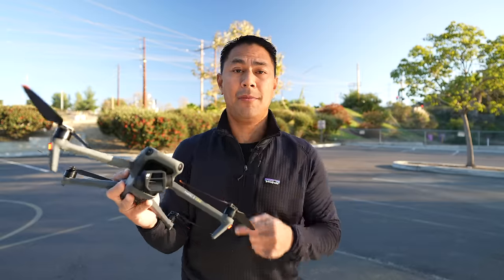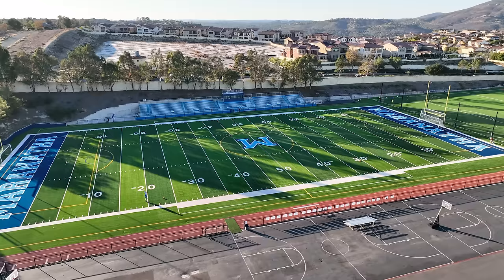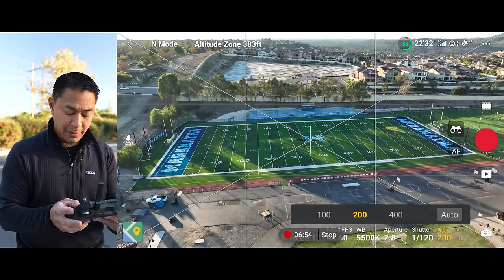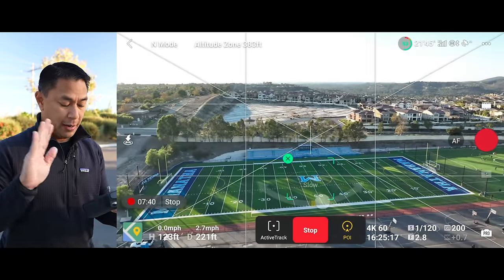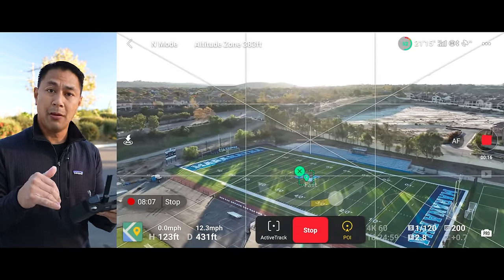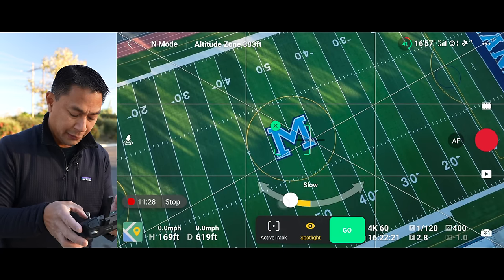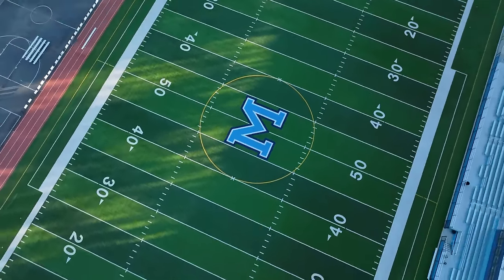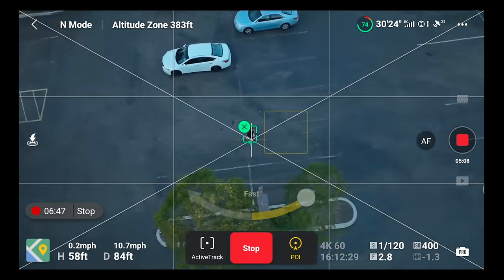DJI Mavic 3 Point of Interest Tutorial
Initially set to release in January, DJI pushes a new firmware update to the Mavic 3. The new firmware version brings FocusTrack (ActiveTrack, Spotlight, Point of Interest), Timelapse and MasterShots to the Mavic 3. In this video, I show you how to use the POINT OF INTEREST mode on the DJI Mavic 3 FocusTrack Function.

Below is all the details of this new firmware update including the version numbers.

Firmware Release Notes 12.10.21 Version 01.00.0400:
· Added FocusTrack (ActiveTrack, SpotLight, Point of Interest)
· Added MasterShot
· Added Hyperlapse
· Added RAW only photo format
· Optimized the performance of ProRes video noise issue
· Optimize the occasional arm jitter phenomenon
· Optimize the accuracy of Advanced Return to home
· Improve overall obstacle sensing performance
· Improve hover stability
· Fixed the issue that some PCs could not connect to the aircraft via USB
· Fix the problem of different color dots in some scenes
· Fix the problem of color cast in some scenes
· Improve the stability of the remote control system

📷 MY CORE VIDEO GEAR USED:
Studio light Amaran Tri-8c
Studio light Godox

FlytPath is a participant in affiliates programs including but not limited to Amazon Services LLC Associates Program, an affiliate advertising program designed to provide a means for sites to earn advertising fees by advertising and linking to amazon.com.